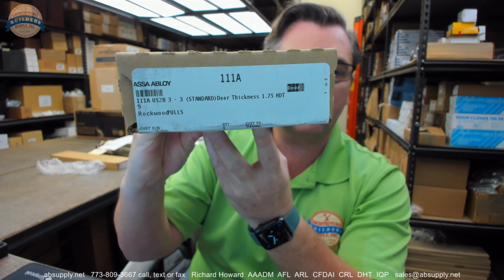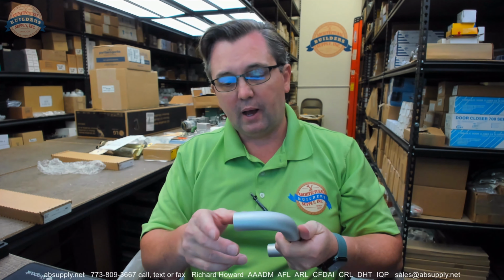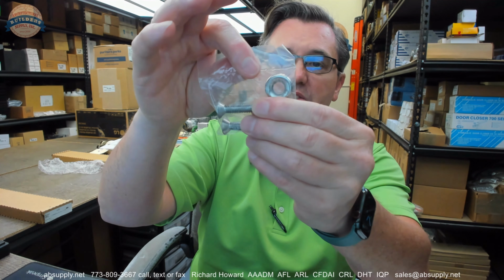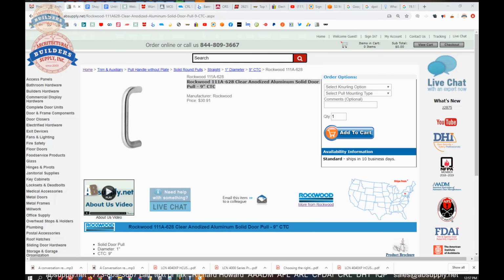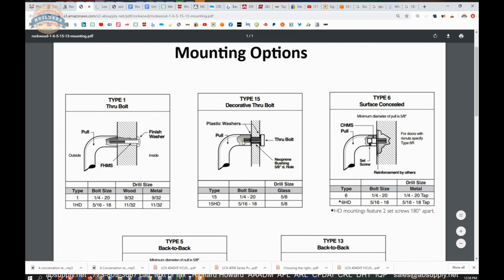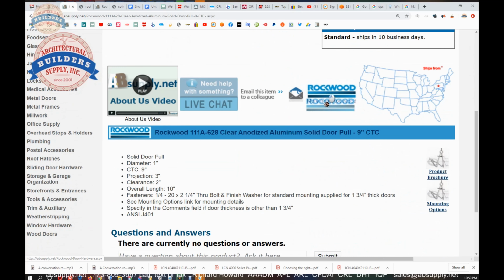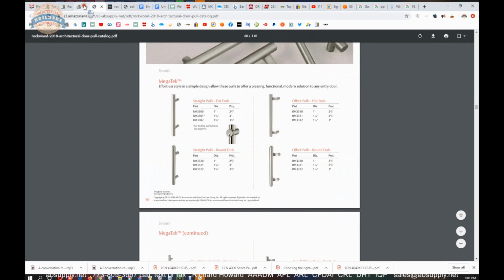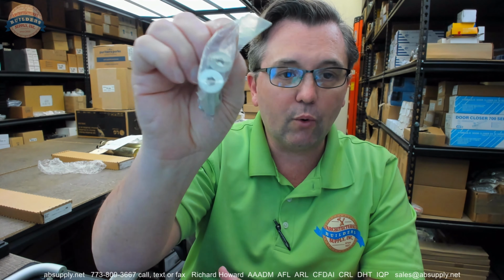Rockwood 111A 628 Clear Anodized Aluminum Solid Door Pull 9 CTC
This video from absupply.net is to bring you a closer look at the Rockwood 111A 628 Clear Anodized Aluminum Solid Door Pull   9 CTC where we will visually review the item along with its dimensional properties and its intended uses.